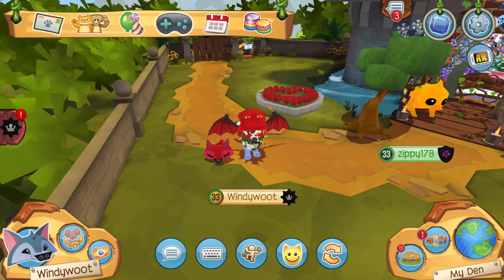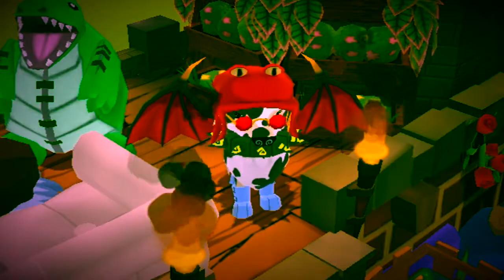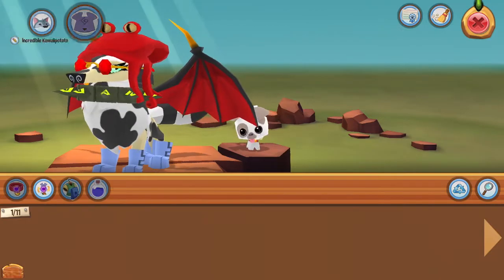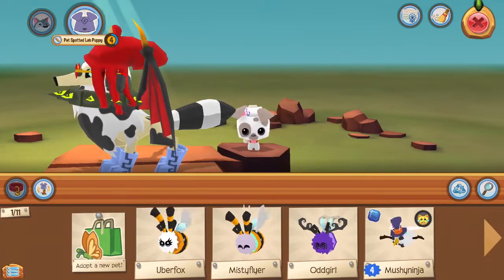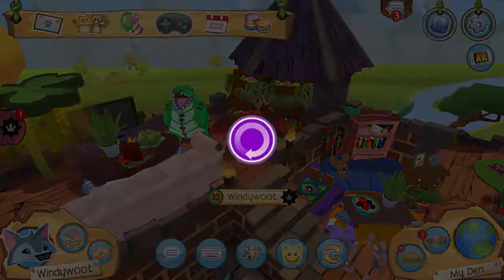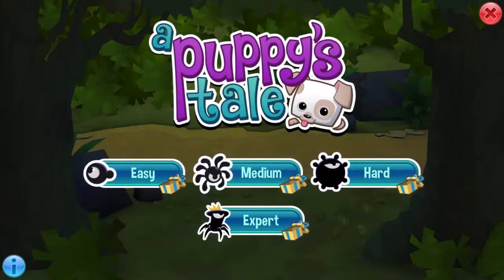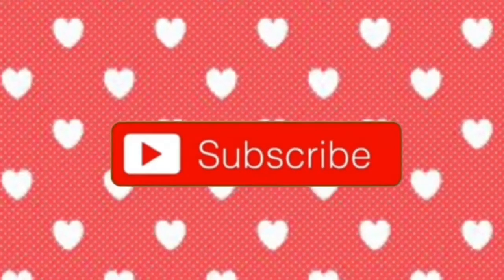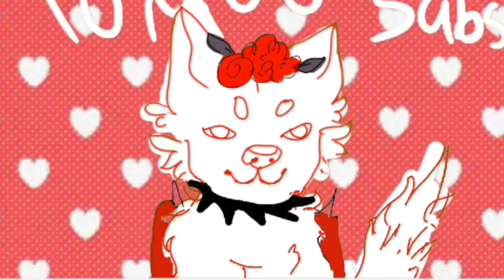AJ Squidward Teaches You How To Get The Free Exclusive Puppy 🐶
Squidward is me is tell you how get to dog. No give free ern free me am better than spong bobe squid am AJ squid no octopus pls thank you and no scam me bc am glory